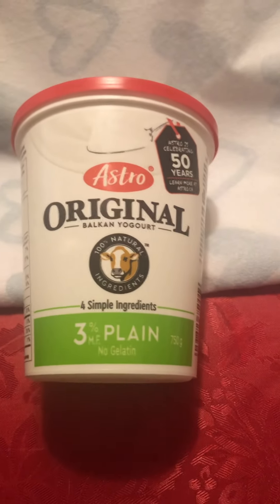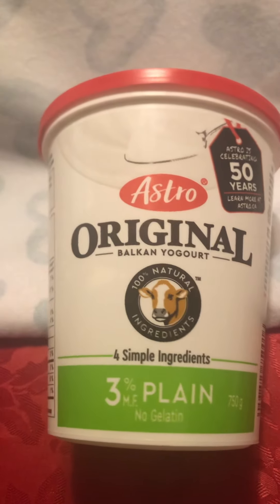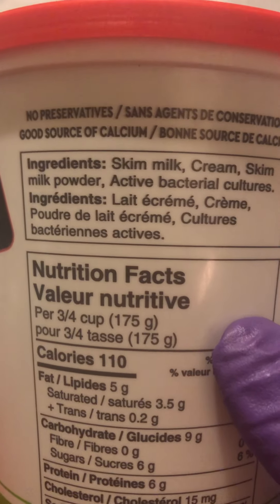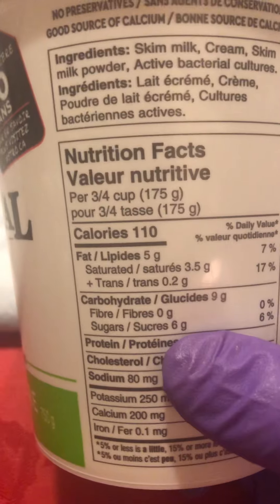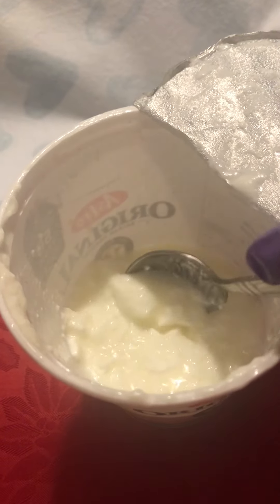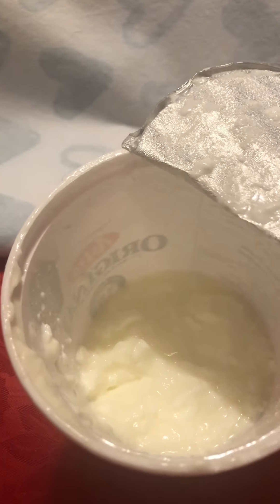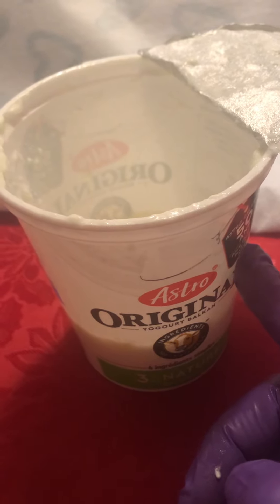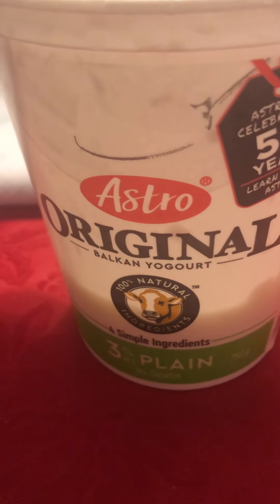Yogurt🍦 Balkan Original by Astro